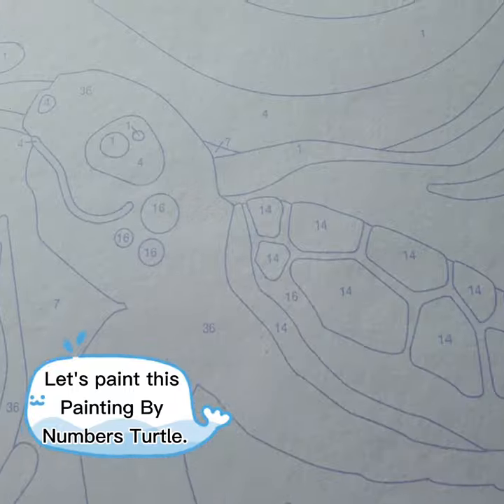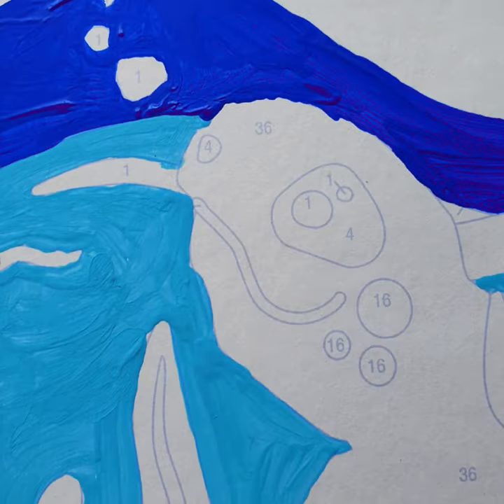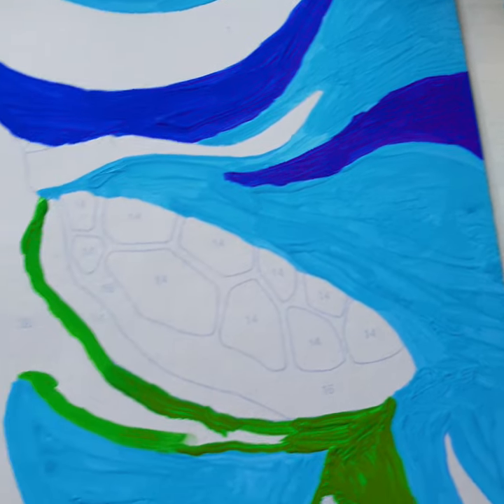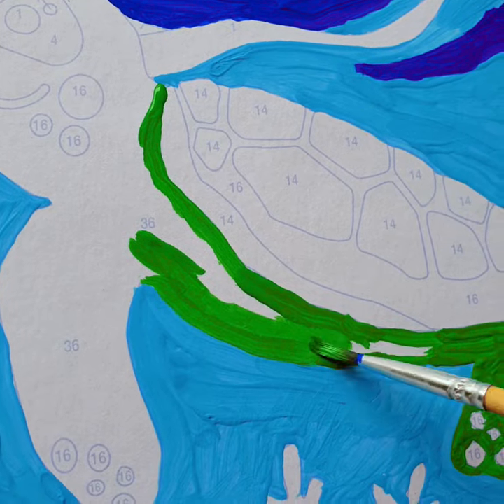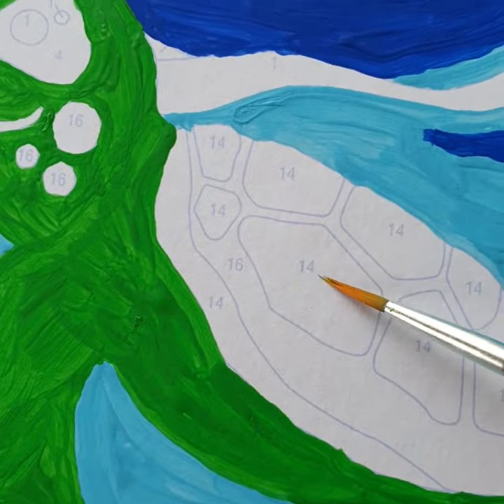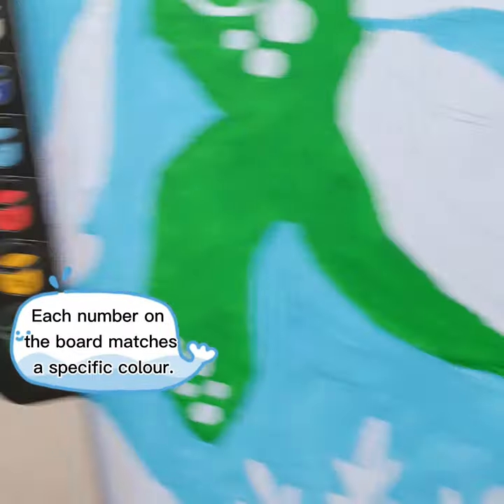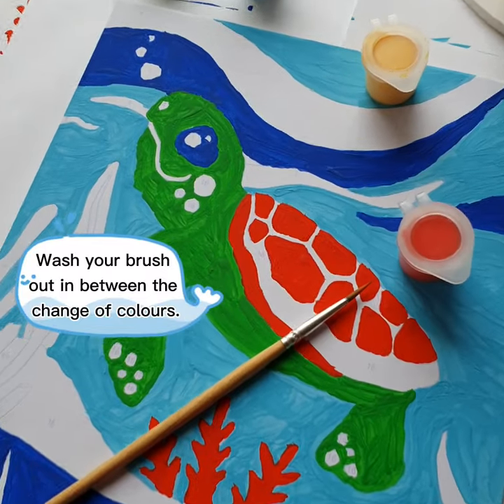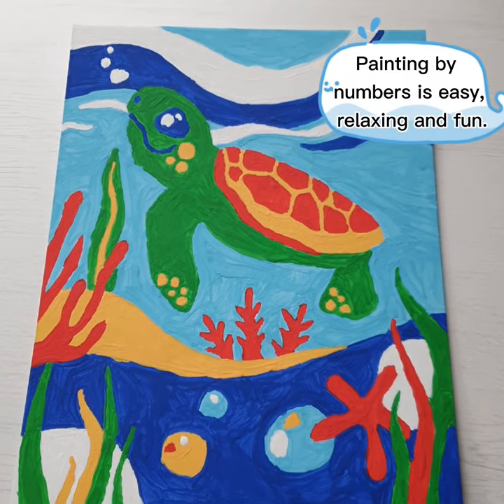My First Paints - Painting By Numbers Tutorial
My First Paints is a brand new painting by numbers collection designed for adults and children 4 years and over.

Each Painting By Numbers project comes with everything you need to complete your picture: a pre-printed board, acrylic paints and a brush. All you will need to get started is some water.

Made with love in Britain.